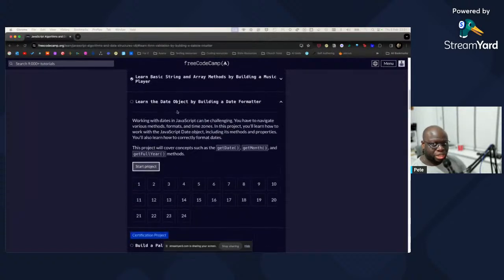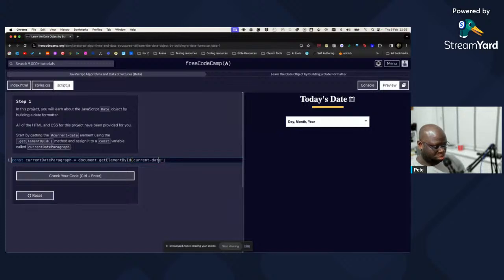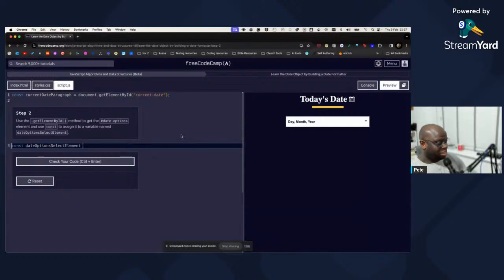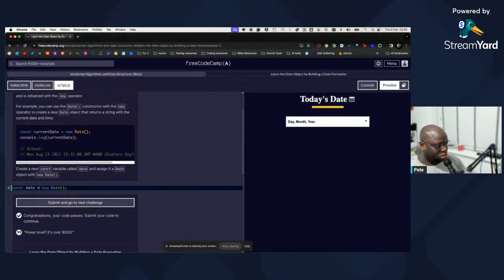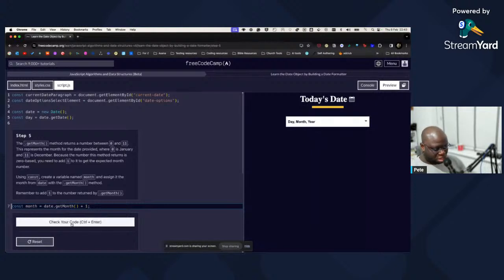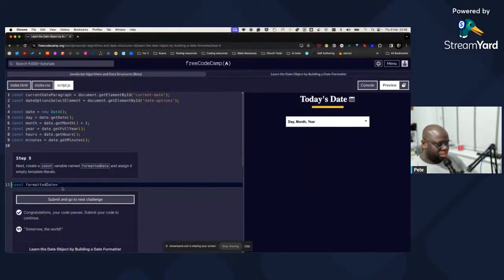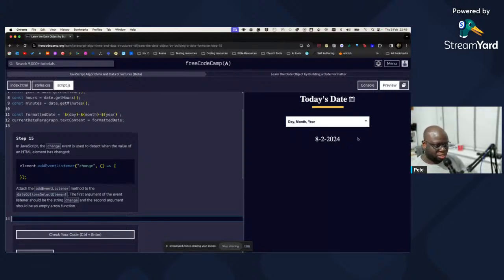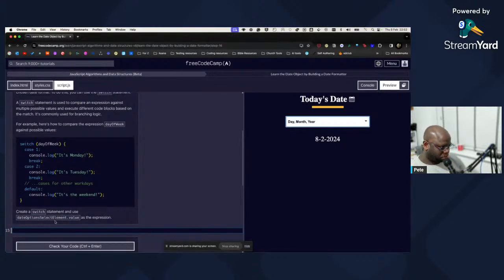Turning Up Day 39 - Building a Date formatter Steps 1 - 16